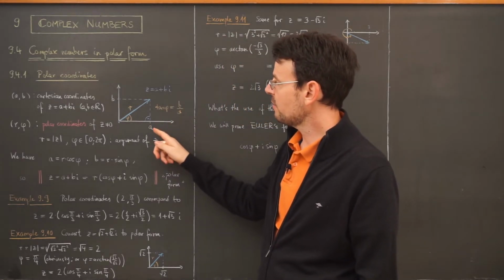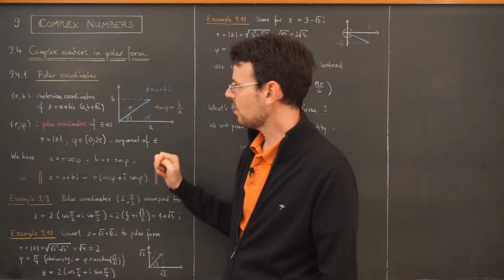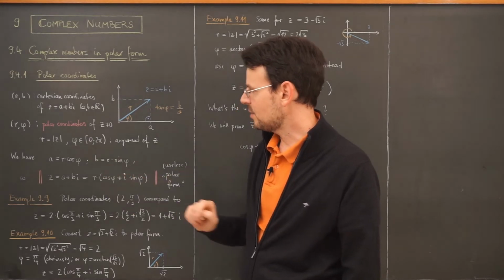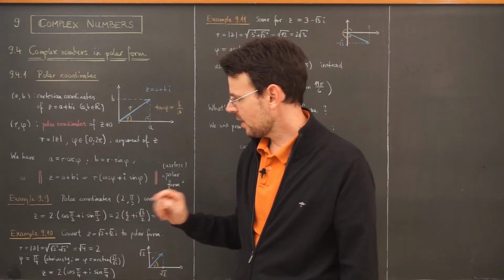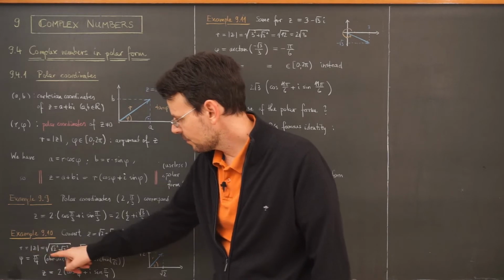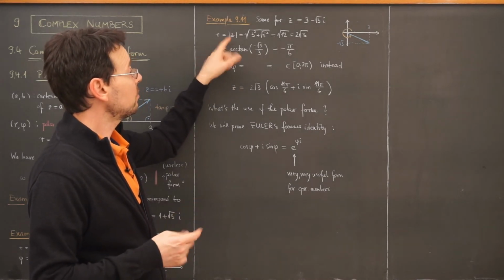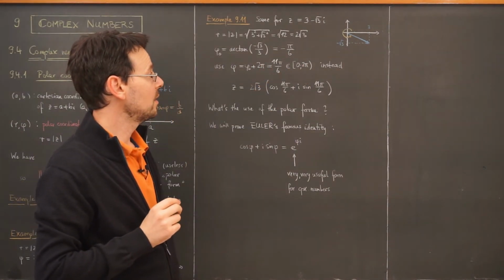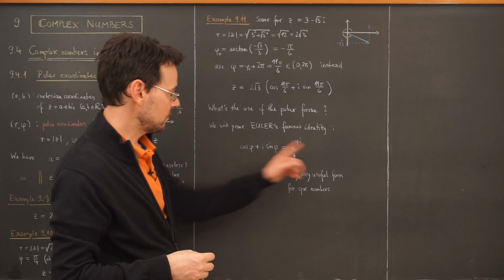M+ / Video 9.11: Polar coordinates in the complex plane & the "useless" polar form